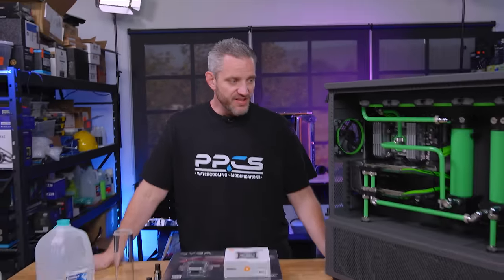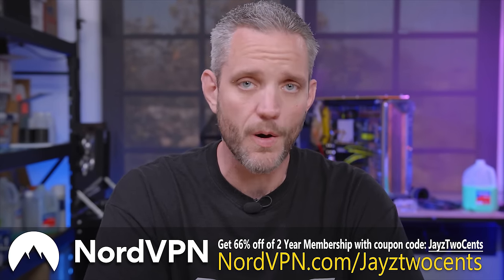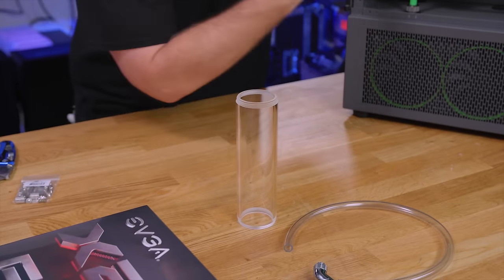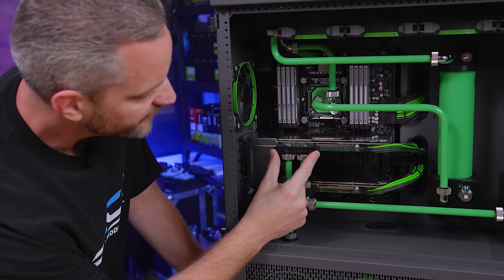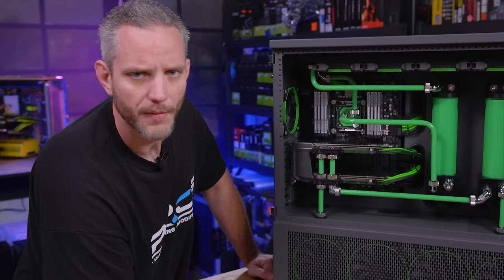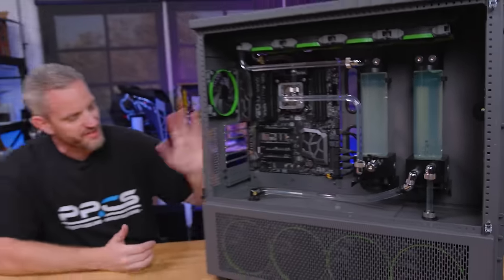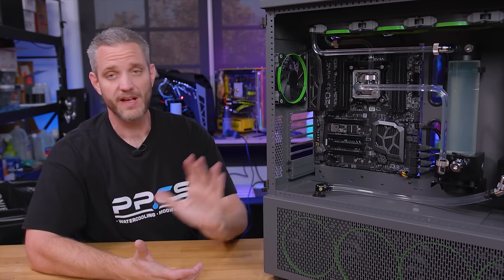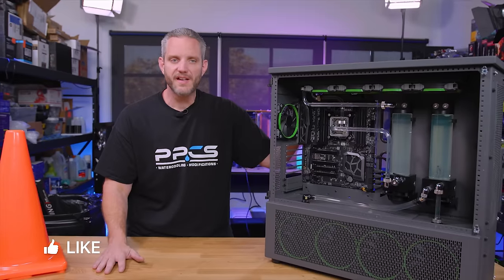Working on Skunkworks once again! Most OVERKILL Gaming PC